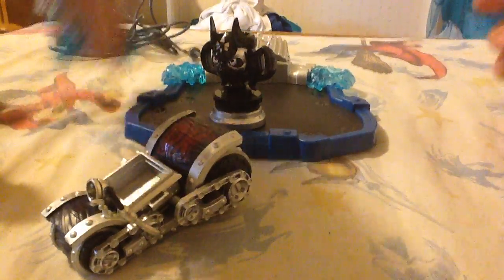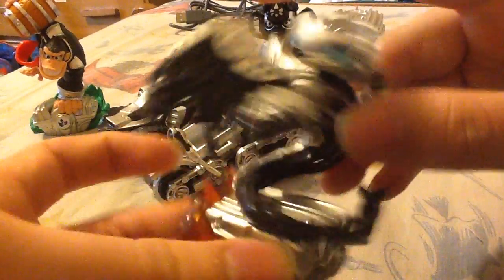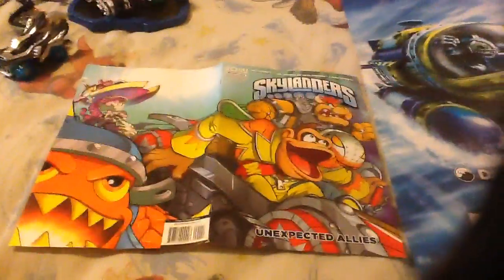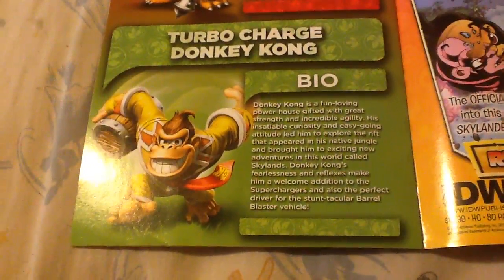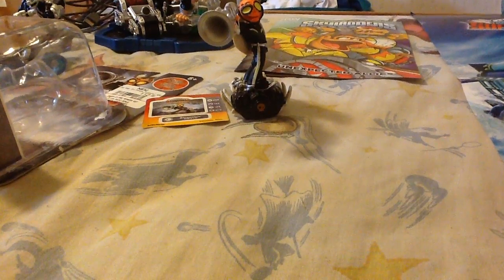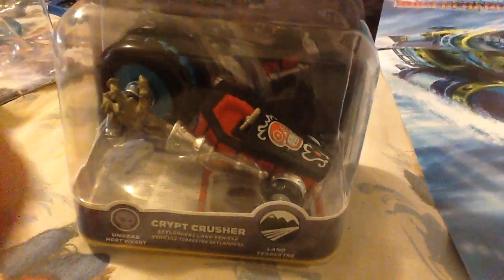Skylanders Superchargers: Unboxing Part 2(More Details, Posters, Frightful Fiesta+Crypt Crusher)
Continuing my unboxing of Skylanders Superchargers as I show a bit more detail of the Dark Edition characters as well as a neat little comic and a poster I got with my pre-order, before showing and opening up Frightful Fiesta and his vehicle, the Crypt Crusher!

Recorded with my iPad